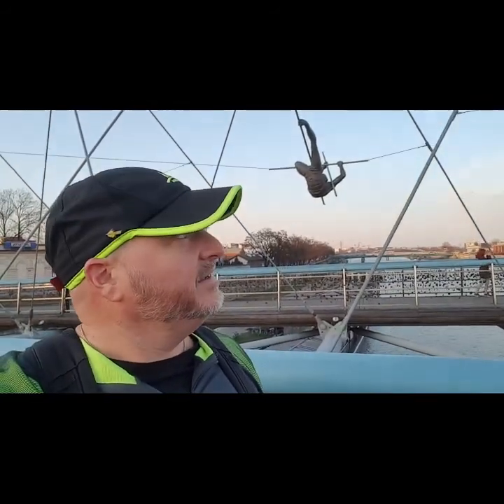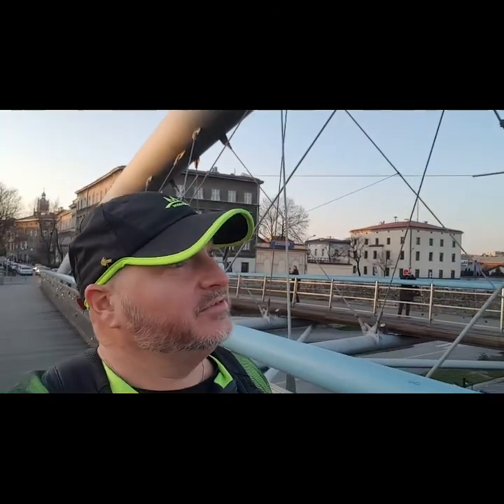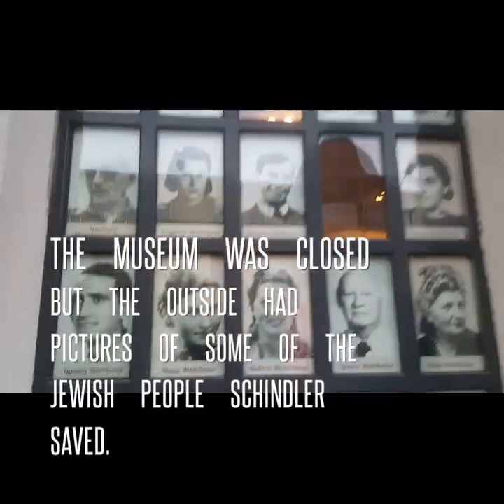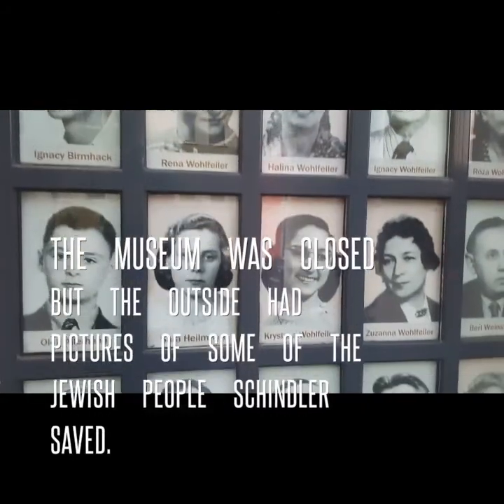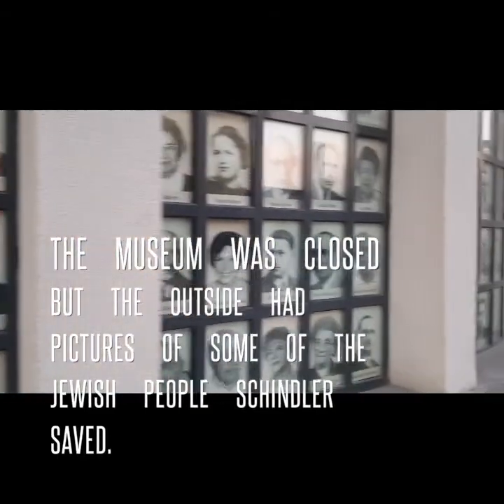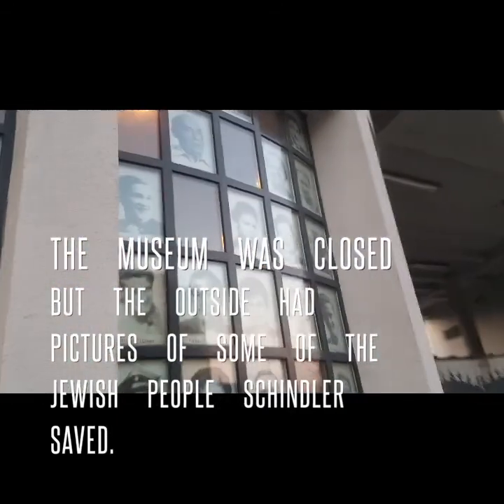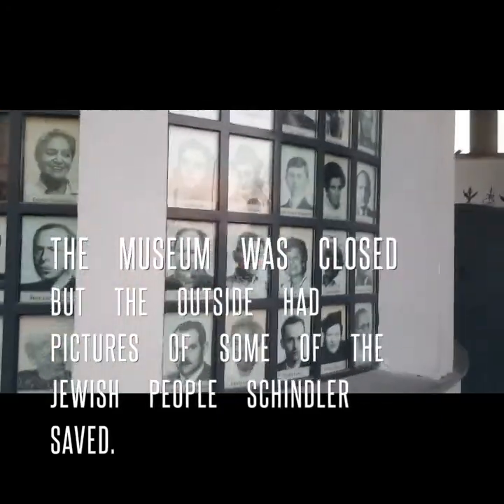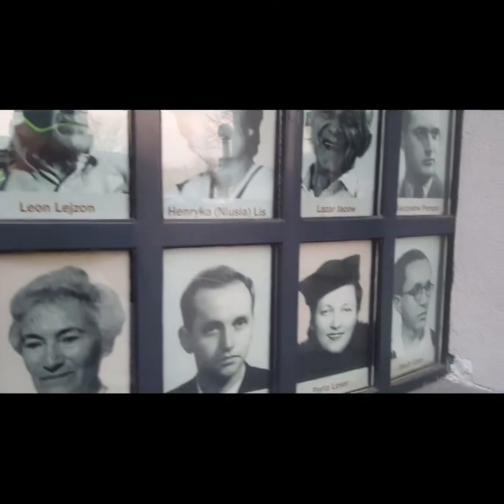Krakow, Poland a quick video of exploring this beautiful city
Welcome to Krakow, Poland! A beautiful city with some rich history. After arriving on the FlixBus (about $7.00 USD from Warsaw) in the bus/train station and making it to the room. Here is some exploring around the beautiful city for you. Enjoy!